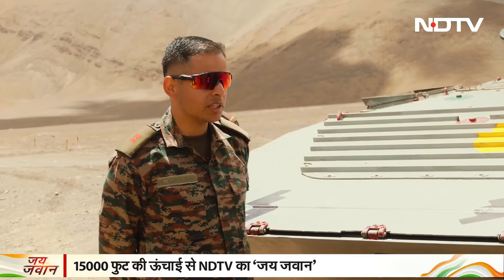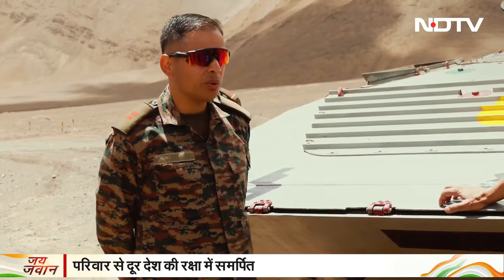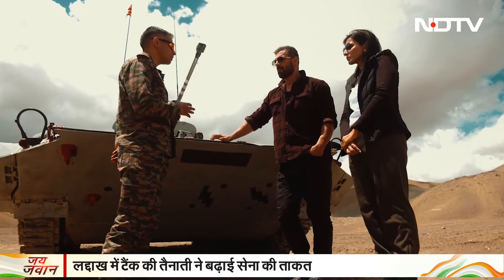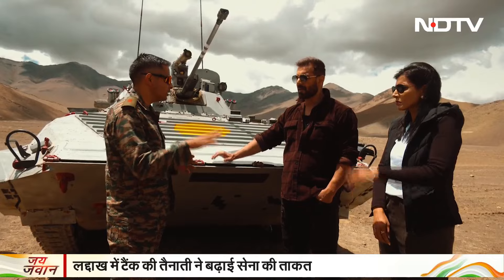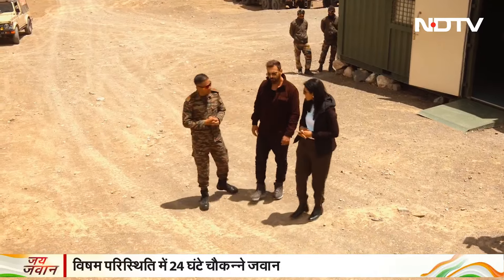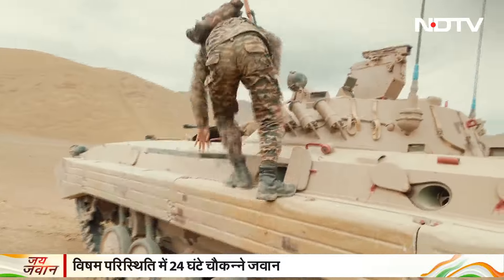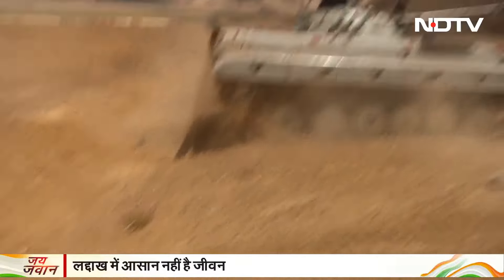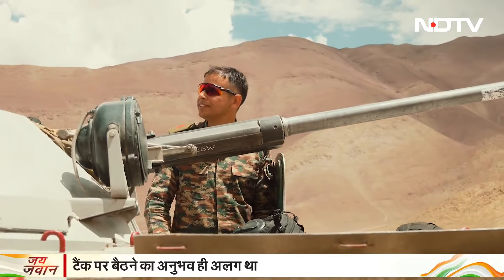Jai Jawan With John Abraham | सेना में BMP-2 की भूमिका जानिए जॉन के साथ | NDTV India